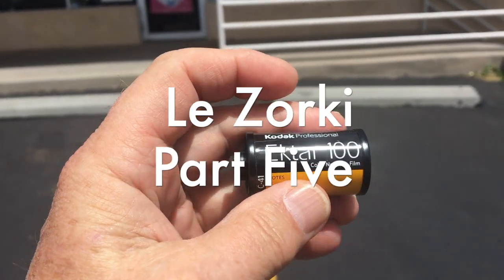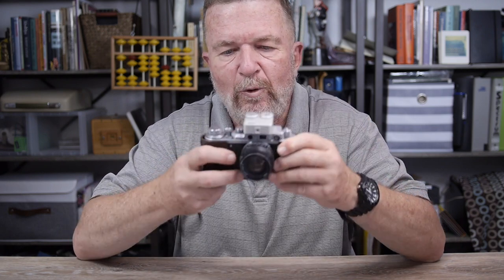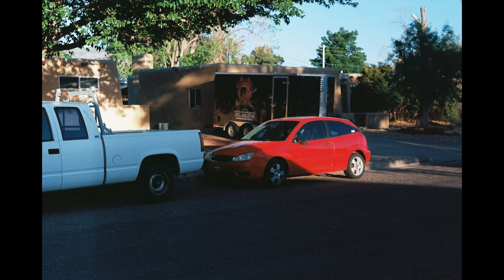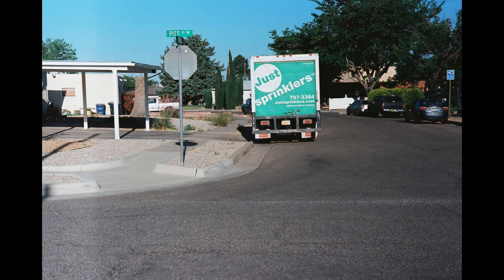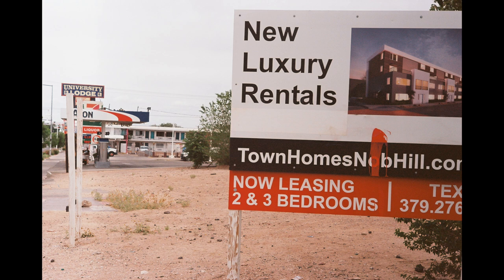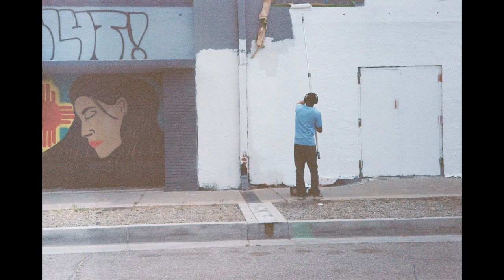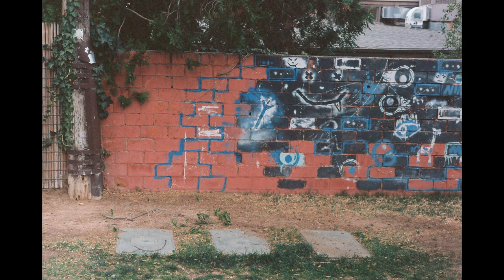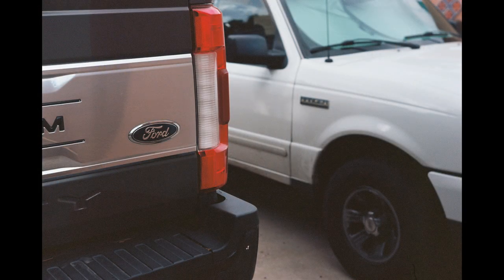Zorki 1E Part 5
Joe reviews the results of Kodak Ektar 100 color film in the Zorki 1E.